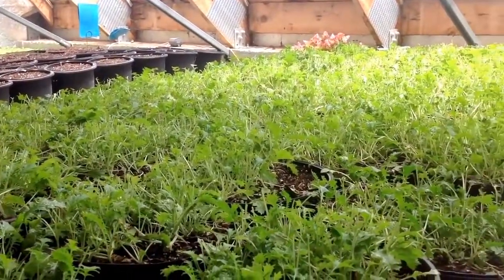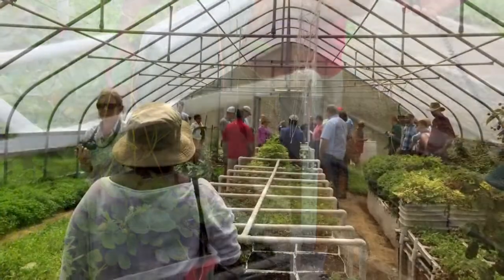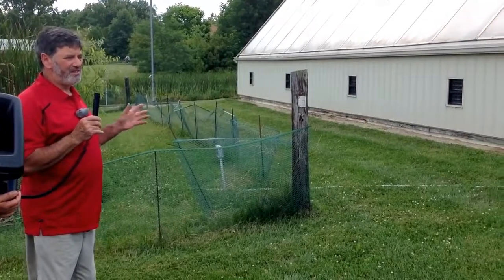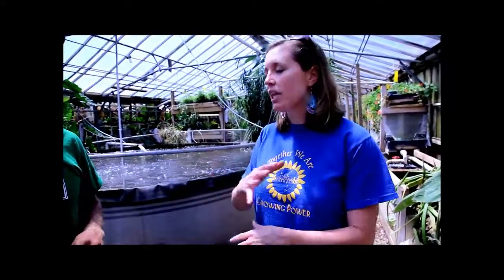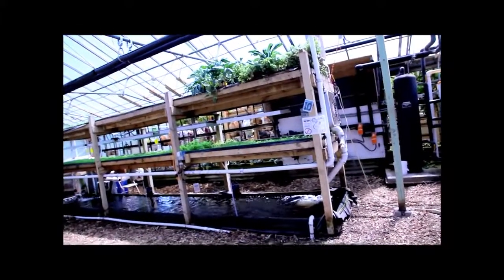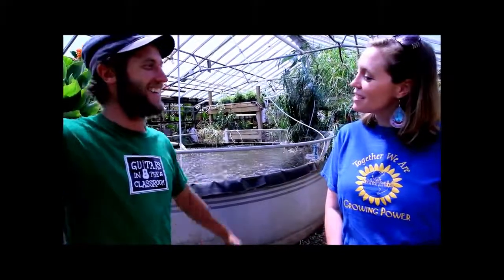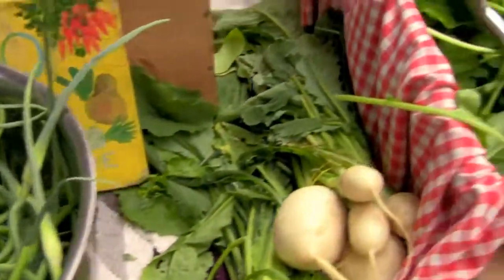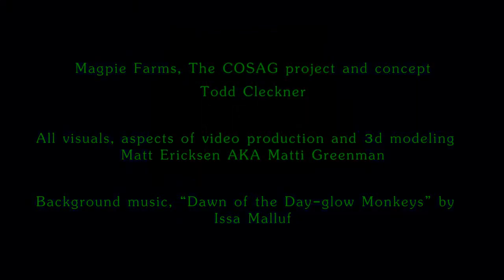Sustainable Aquaponics Farm Using Systems Solar Power, Biointegrated Greenhouse and Vermicompost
Solar Power Energy, Biointergrated Greenhouse, Vermicompost Technologies, System, Methods, Tips and Tricks for Sustainable Aquaponics Farm (RainFresh Harvest). Another farm organisation called Growing Power Produces Million Pound of vegetables and 35000 fishes on just 3 acres of land !! Lastly sharing with you vertical Open source greenhouse From Magpie.